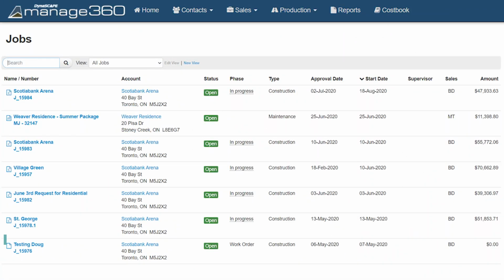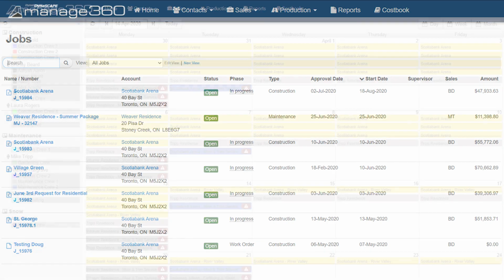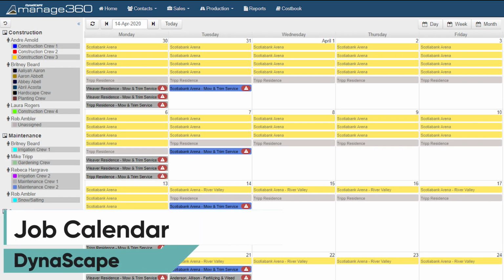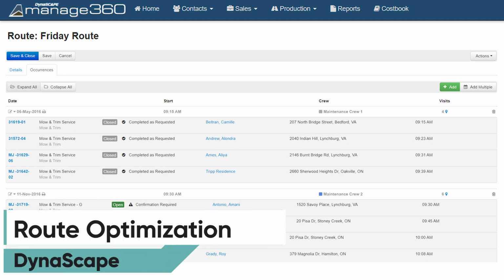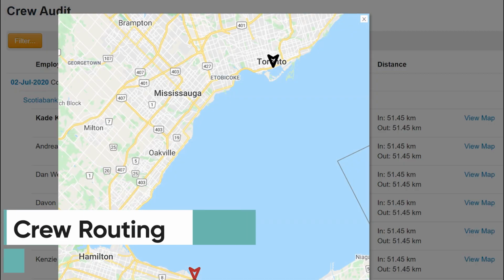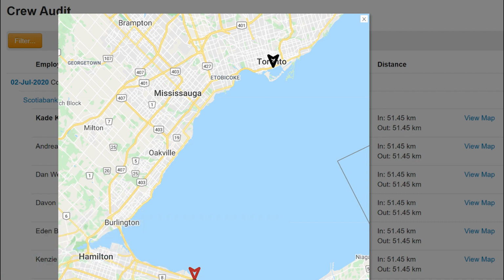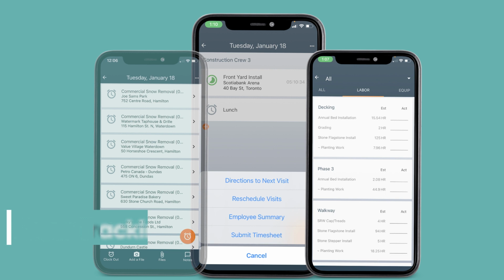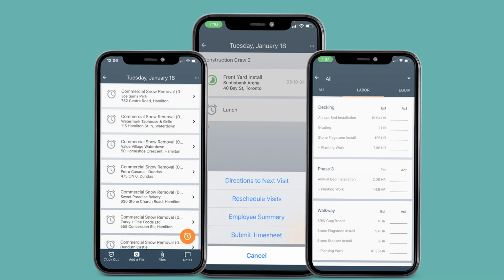Maintenance Module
Learn how to manage your Landscape Design Company with DynaScape's Manage360.